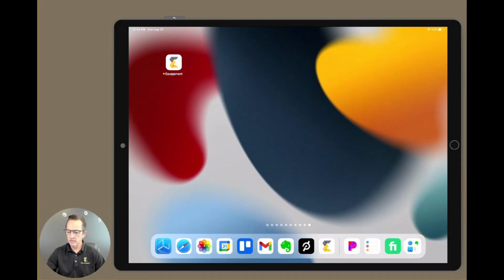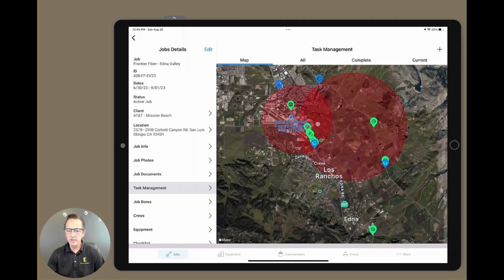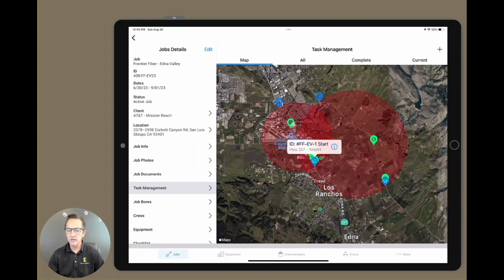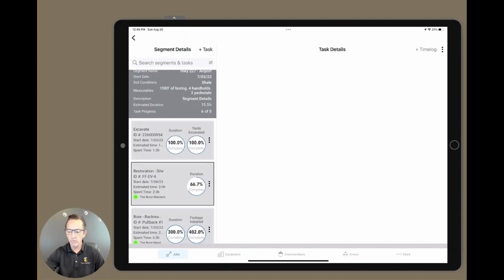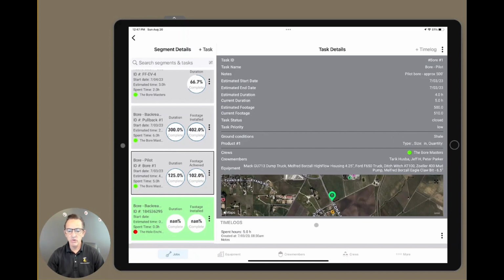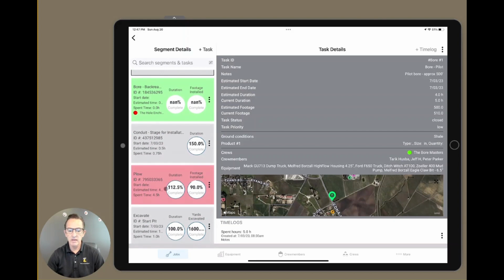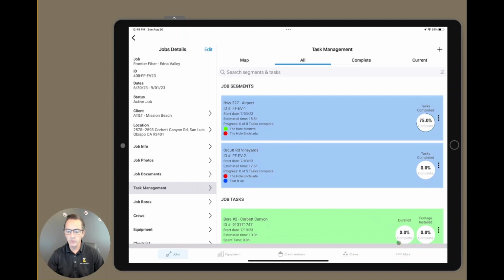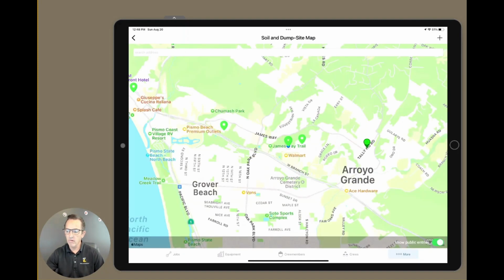New Task Management Feature Announcement for Equappment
Announcement of the new Task Management feature for Equappment